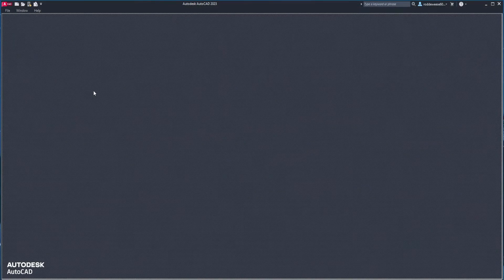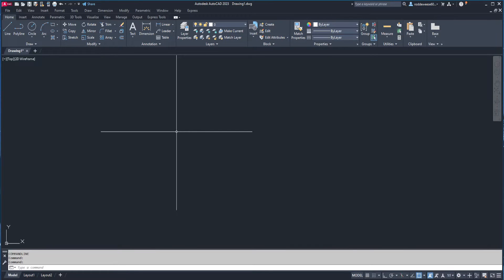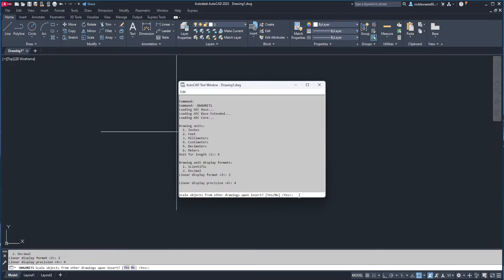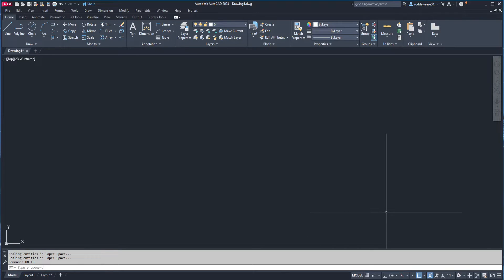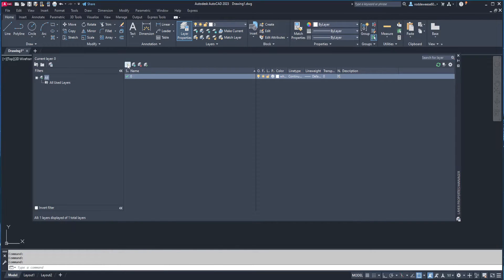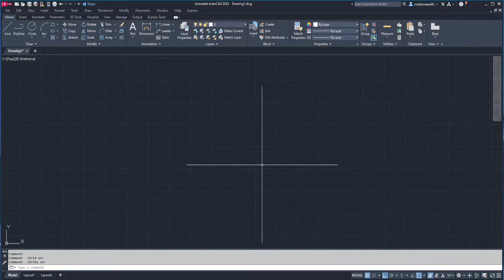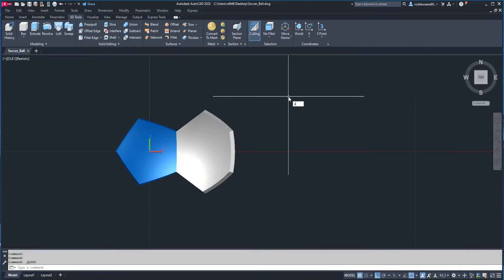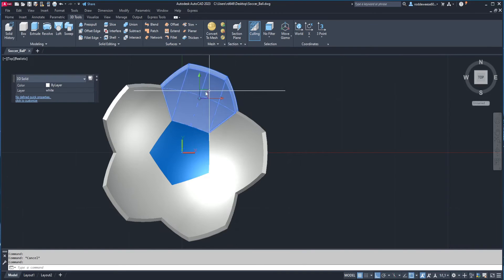How to Model a 3D Soccer Ball (Autocad Tutorial)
In this video, I'll explain the necessary steps to create a 3D model of a soccer ball in Autocad.

Contents of the video:
0:00 – Intro
0:19 – Setting up the Drawing File
2:40 – Polygons, Lines and Circle
4:49 – 3D Mirror and 3D Rotate
7:12 - Loft
8:07 – Sphere, Subtract and Intersect
9:52 – Fillet and Layers
11:50 - Array and Explode
12:40 – 3D Align, Array and Explode
15:15 – Union, Mirror and Rotate
17:54 – Scale the Ball to the Appropriate Size
18:46 – Final Comments